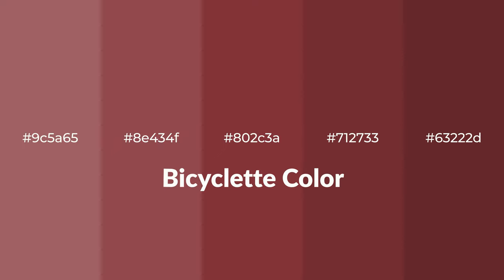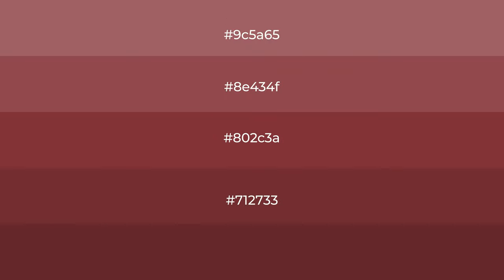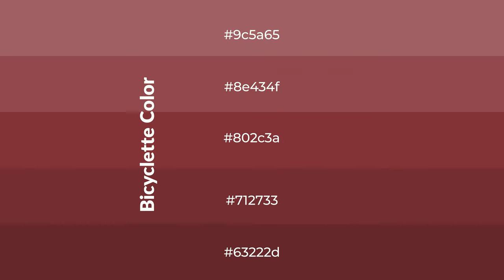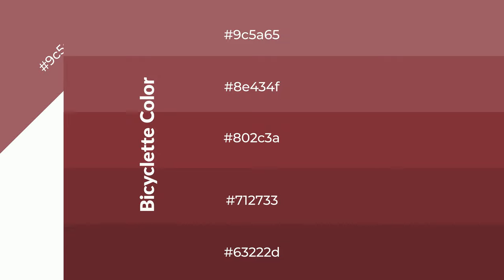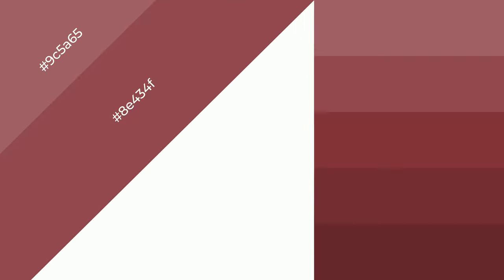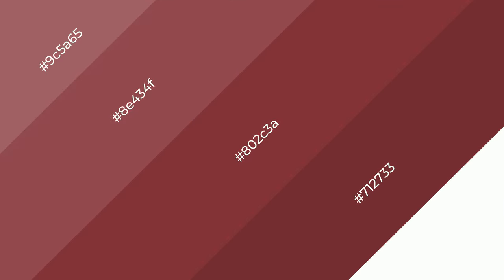Shades & Tints of Bicyclette color 802c3a A Warm Red color #712733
Shades of Bicyclette color 802c3a Warm Shades of Bicyclette color with Red hue for your project!

Shades
Hex 712733

Tints
Hex 8e434f

Bicyclette is a warm color, and it emits cozier and active emotion. Warm colors are symbols of warmth, fire, heat, and sunshine. It also evokes joy, passion, love, and even anger emotions. You can see them used in Restaurants and Gyms.